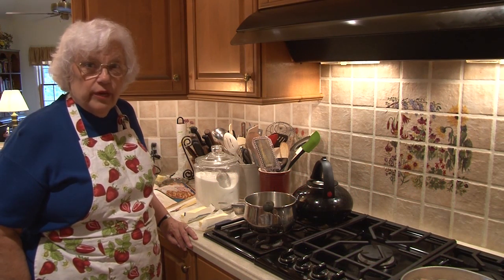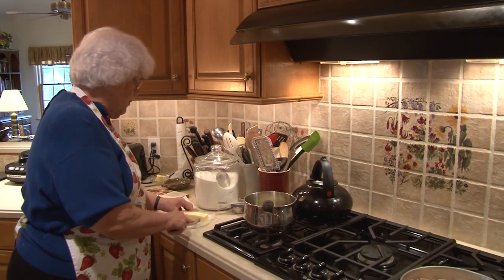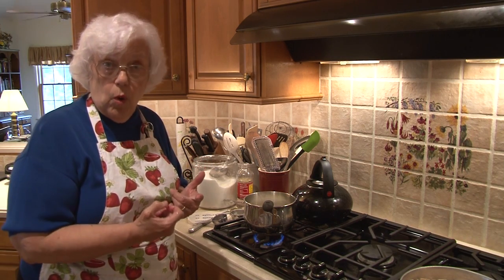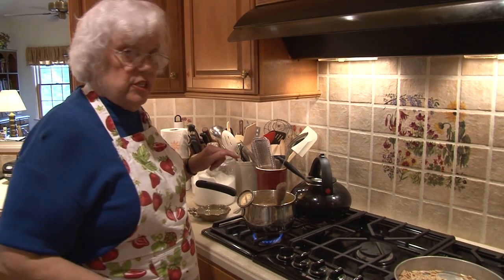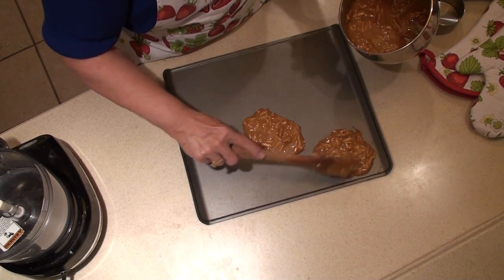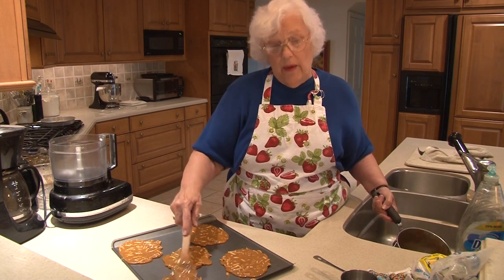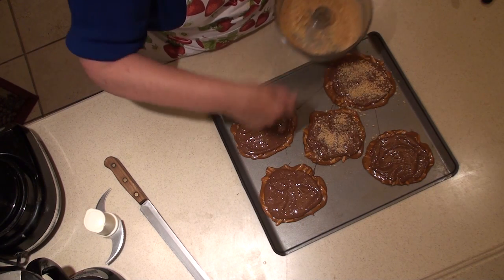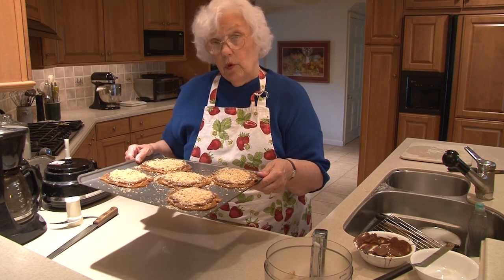Almond Butter Crunch - Nana's Famous Recipe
Nana makes this delicious holiday candy every year during the Christmas season and it's well-loved by all who have been lucky enough to try it. Now you can make it at home too!